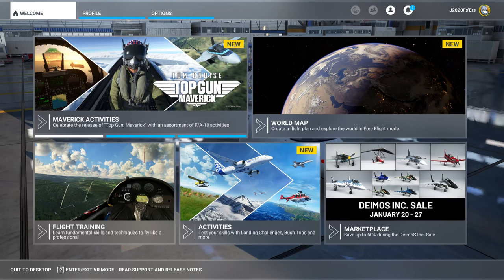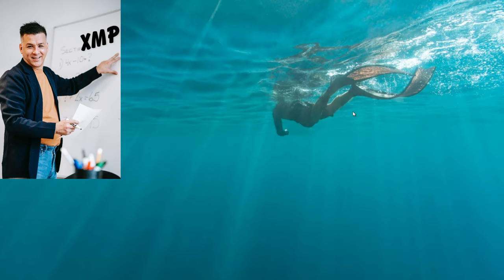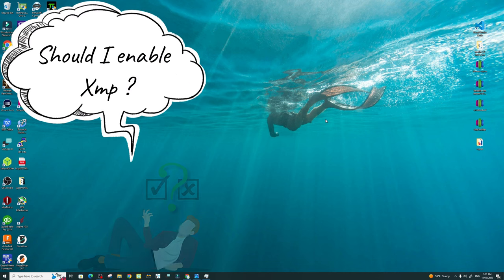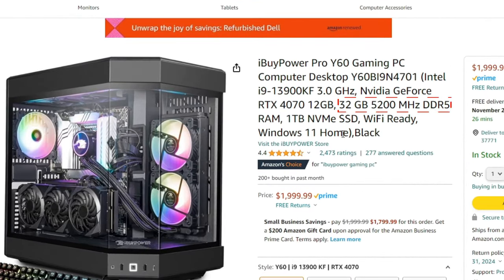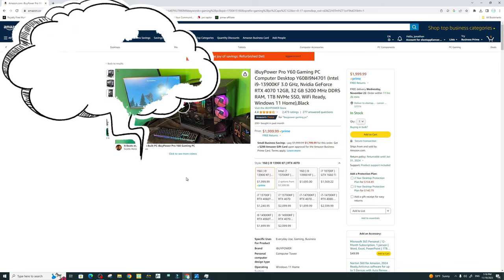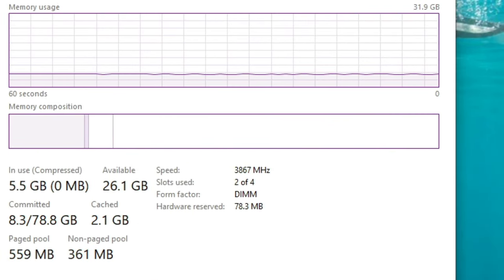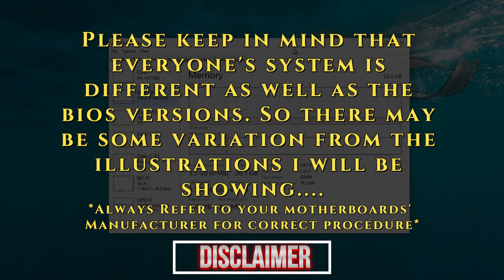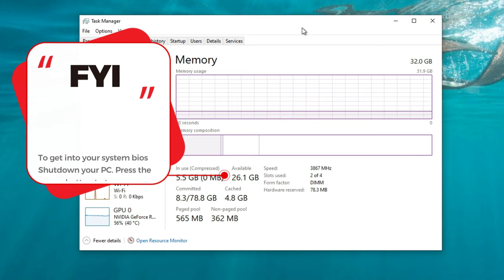*REDUCE STUTTERS* MSFS 2020-Are You using XMP MODE? Get the Fastest Speed from your GAMING PC!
XMP Mode to reduce stutters in Microsoft flight simulator 2020:
Hello everyone in today's video I explain the importance of using XMP mode on your gaming laptop or Desktop Pc to get the advertised Ram speed your internal ram is clocked at . If you have purchased a prebuilt gaming Pc this is really gonna be important that you check this as half of the prebuilt systems they are not set with XMP mode on and you are not receiving the fast speeds that you should be getting. Now the reason that I say this is extra important to people with pre built systems is because most builders know about this feature but im sure there are some that don't so this will be a great tutorial for them as well.  To active XMP mode on your system this can only be done in the bios. I recommend to refer to your motherboard manufacturer for the proper location of XMP mode if you are having a hard time trying to find it based on the pics I show at the end. From the people that I have helped do this to their pc's they claim almost a night and day difference but again your results will vary as everyone's system is different .
A very special thanks to our Captains Club Members , I appreciate all of you! Thank you to all of our subscribers Without all of you none of this would be possible and to those of you who hate me but seem to always watch my videos and leave nasty comments thanks.

Links Section
How to run msfs in high priority mode
PC & VR tutorial guide for best performance
How to clear shader cache to reduce stutters
Longitude tutorial series Part 1
G1000Nxi tutorial series part 1